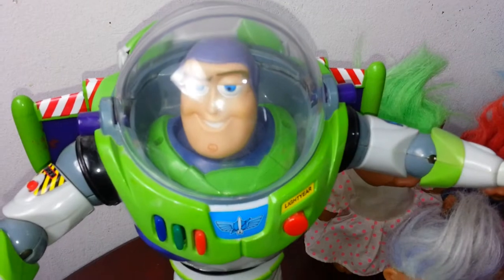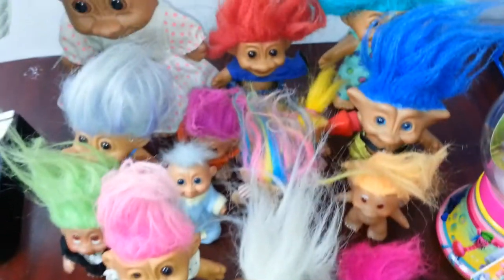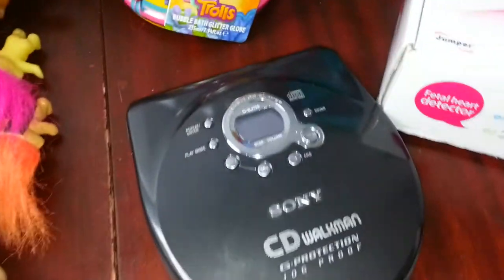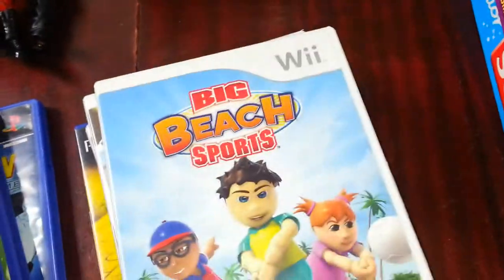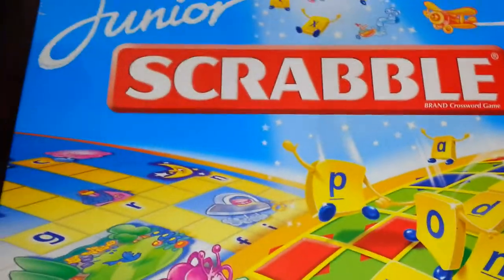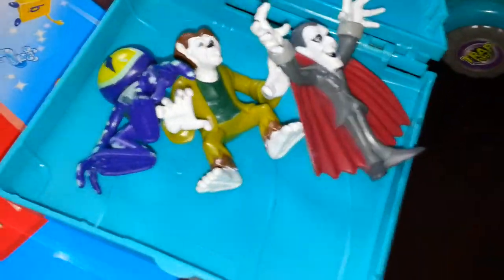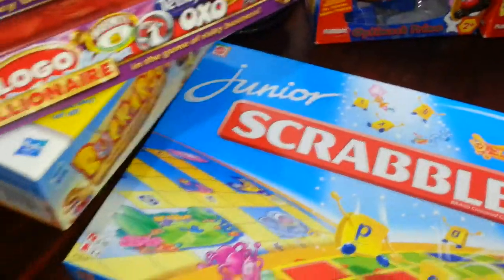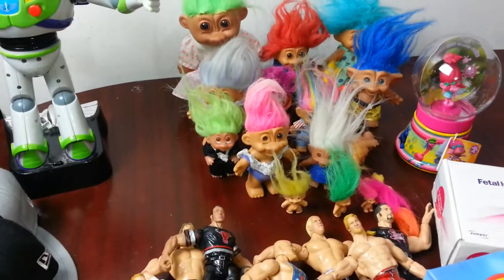sunday car boot sale haul pickup august 2017making money on ebay reselling buy sell second hand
if you do online purchasing please use my links below for amazon or
 eBay, I will get some rewards.